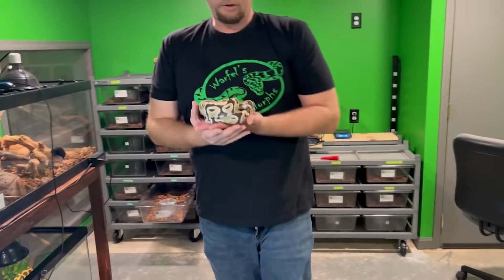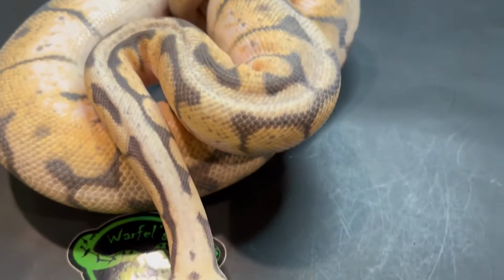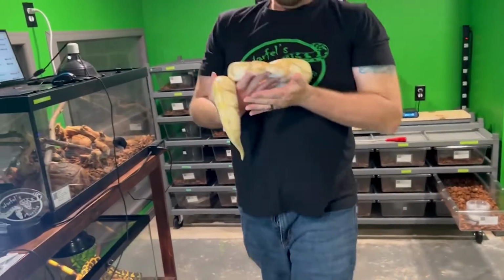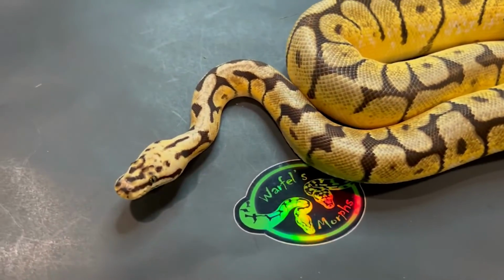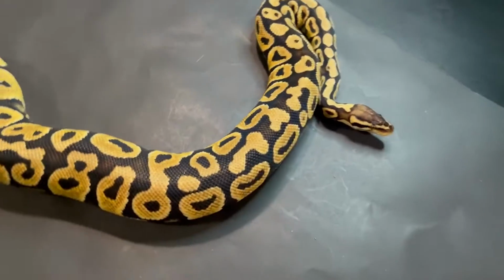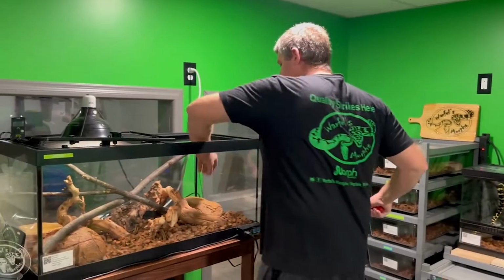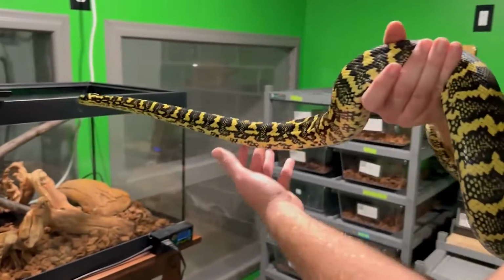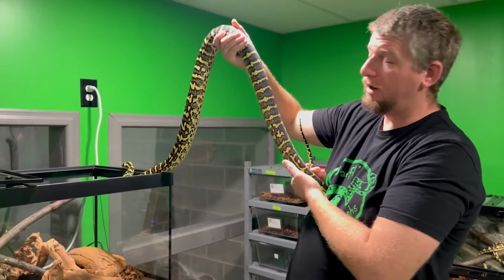2023 Breeding season Pairings! (Ball Pythons & Carpet Pythons)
Going over all of our pairings for the 2023 breeding season. This is going to be an INSANE season for us! Visual axanthics possibly visual clowns and hopefully our first clutch of carpet python eggs! Sit back relax and enjoy seeing all of these awesome pairings we have lined up for this season!